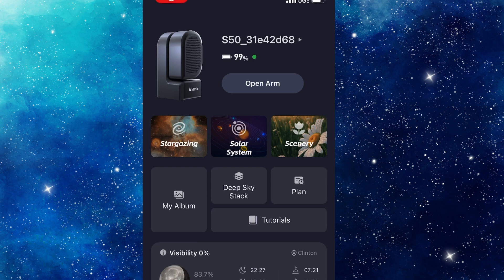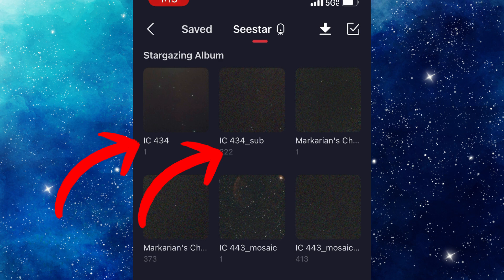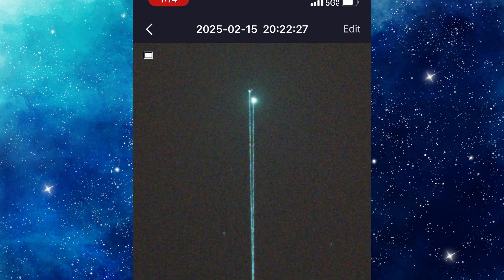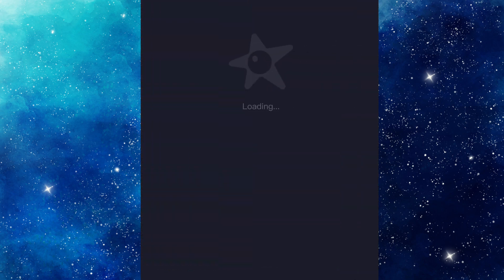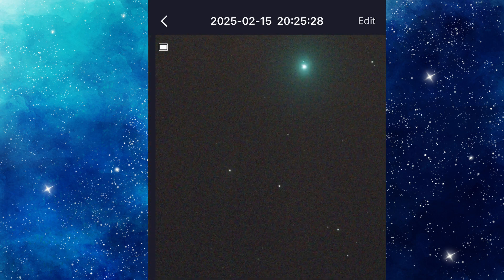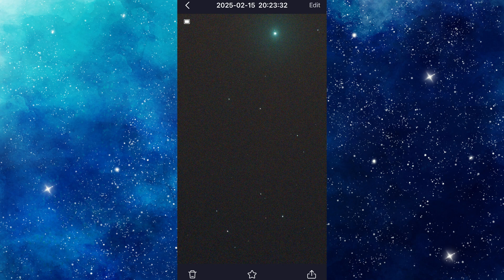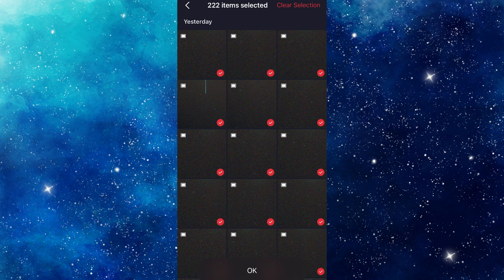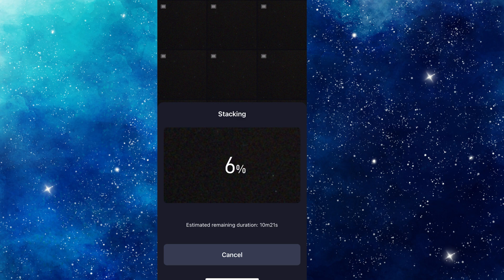Delete Bad Exposures in Seestar S50/S30 App for Stacking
This video shows step-by-step process of finding and deleting bad exposures that may have satellite trails, star trails, airplanes, light distortions, etc. You will want to do this so the stacking process doesn't include them in the image and have to cover up the bad exposures with more good exposures.